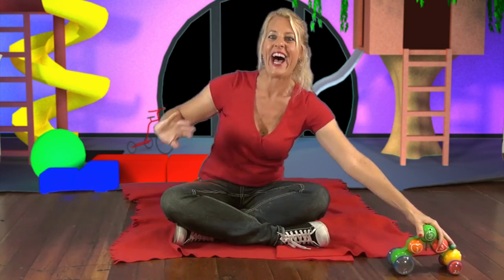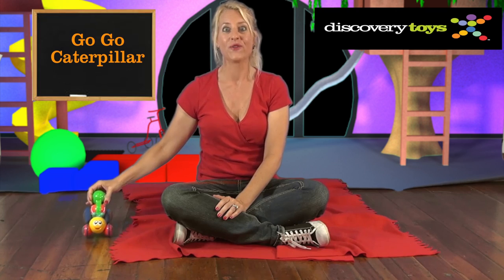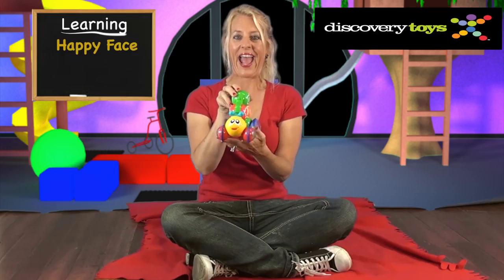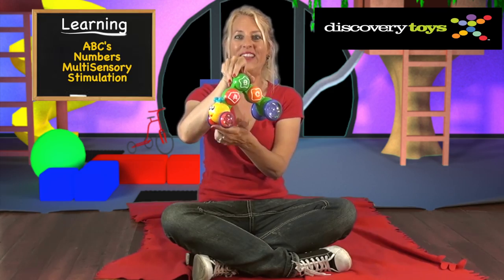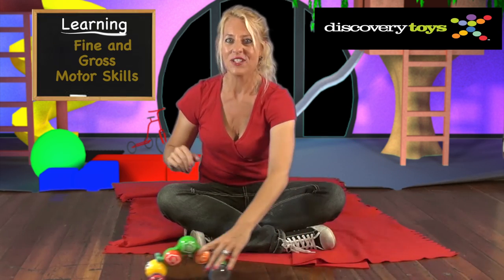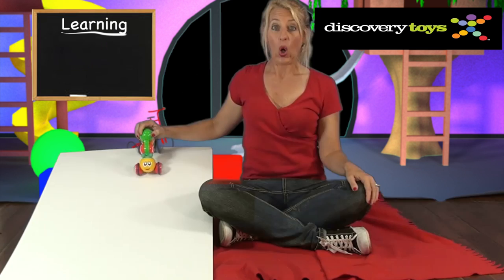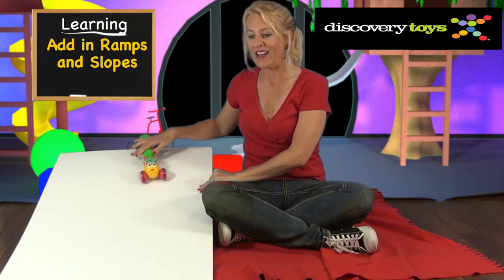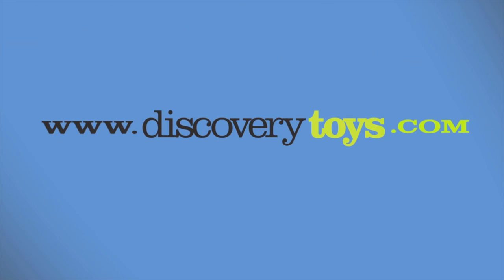Discovery Toys - Go Go Caterpillar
One gentle press sends this little guy zooming across the floor! Whirling rainbow beads in the wheels cause baby to gleefully chase after his frisky friend. The cause-and-effect action builds baby's early thinking skills, while the rolling motion prompts baby to strengthen his little "scoot around" muscles.

from 9m - toddler